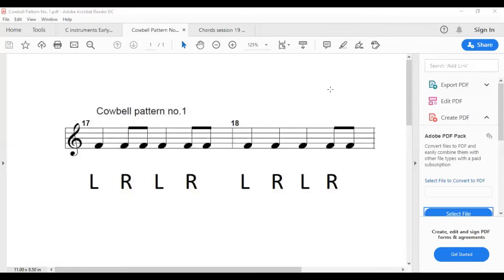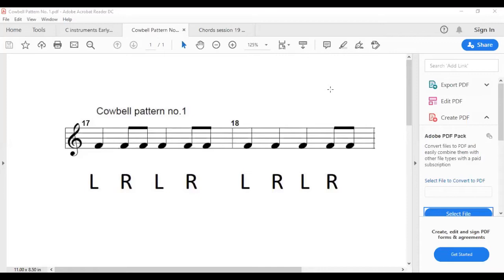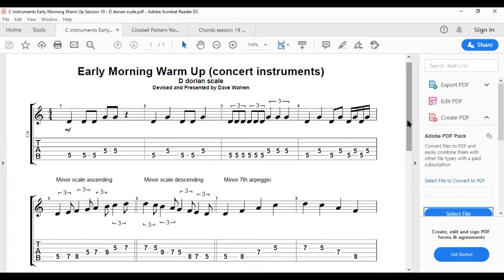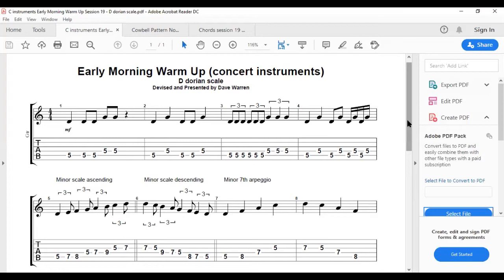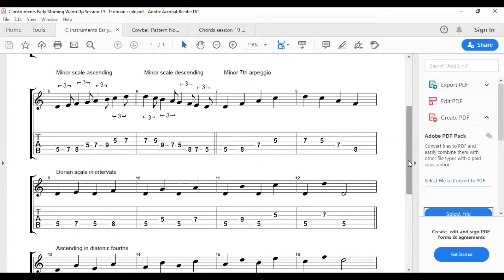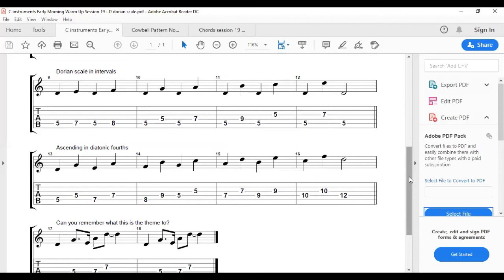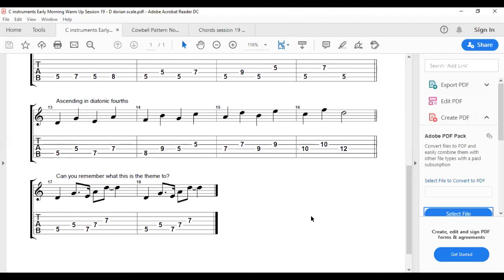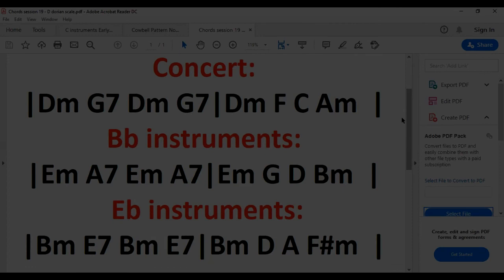Warm Up Session No 19 D dorian scale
David Warren presents a free warm up session every Friday morning on Zoom for all instruments (guitar, piano, sax, trumpet, bass, drums etc) based around a different scale or rhythm each week.